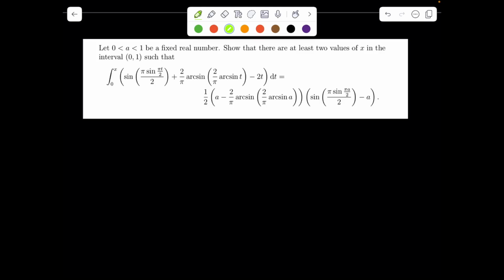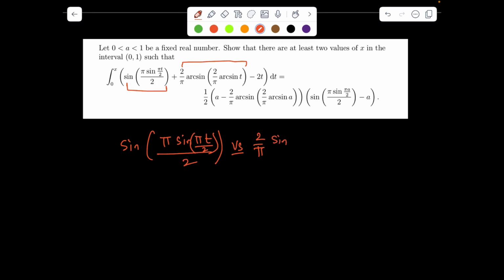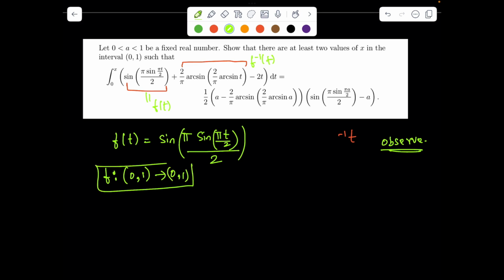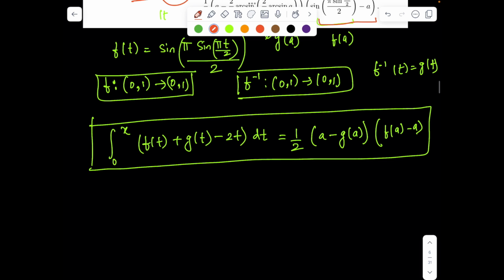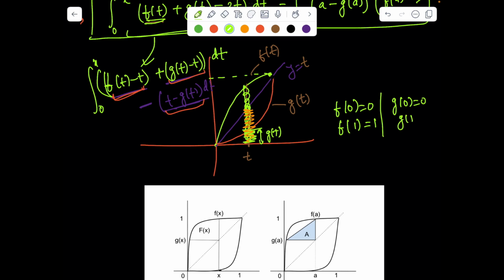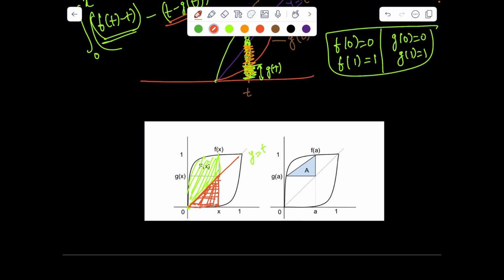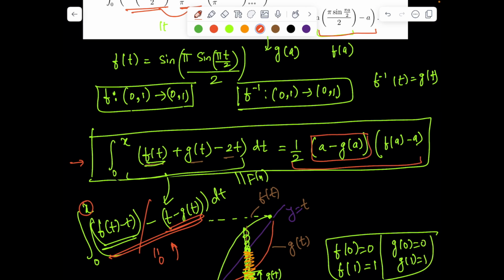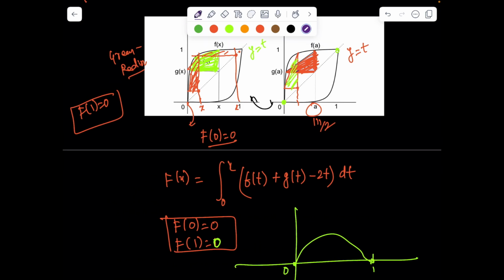JEE advanced calculus challenge#Mean value theorem Calculus jee advanced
JEE advanced calculus challenge